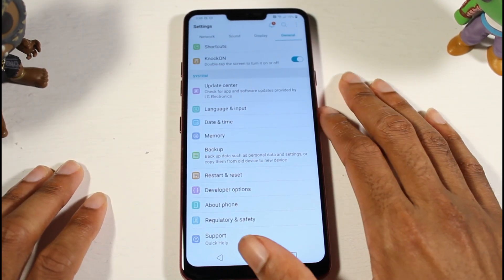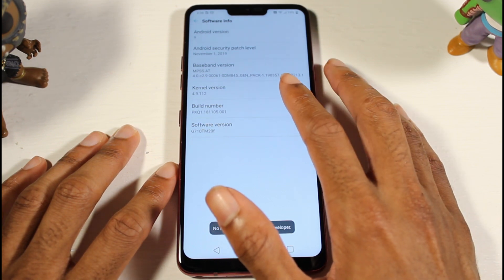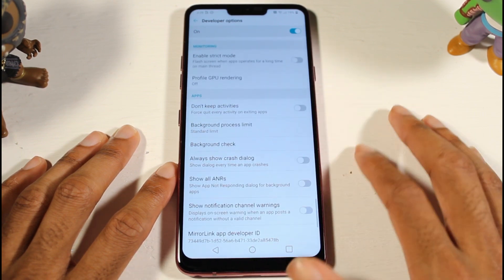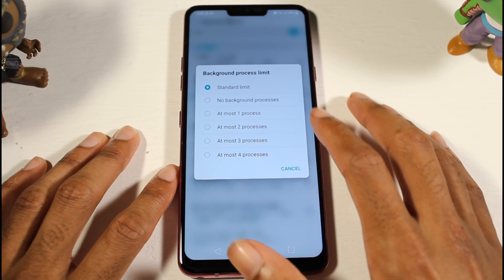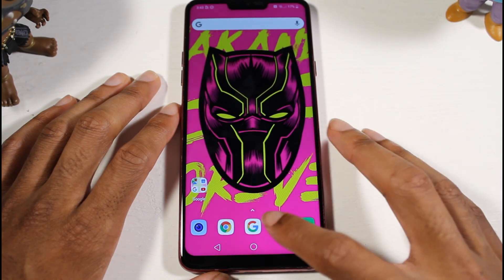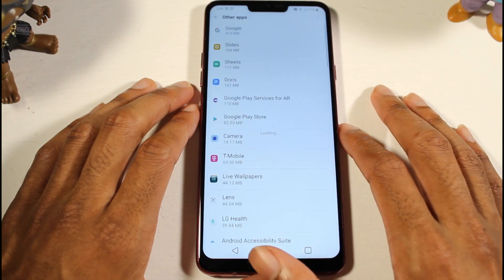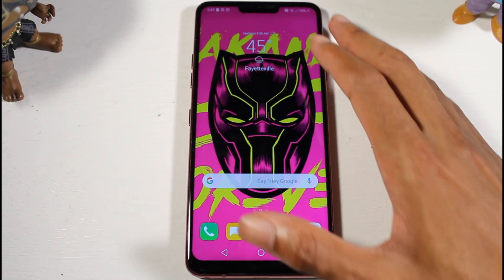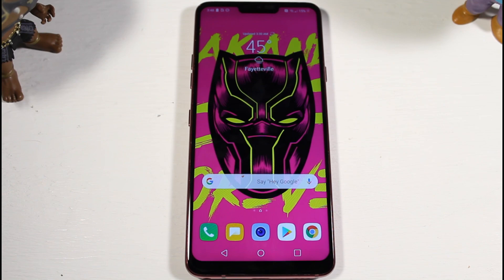How To Speed Up Your Android Smartphone/Tablet For 2020! (Best Tips & Tricks)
LIKE&FAV&SUB